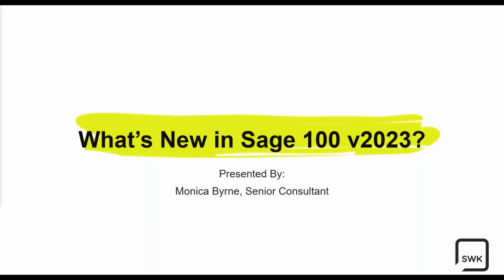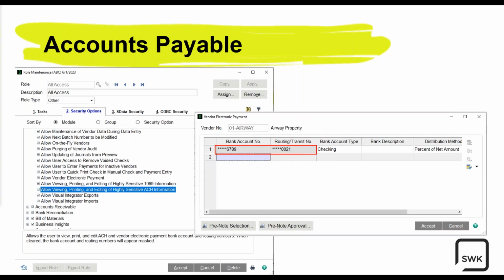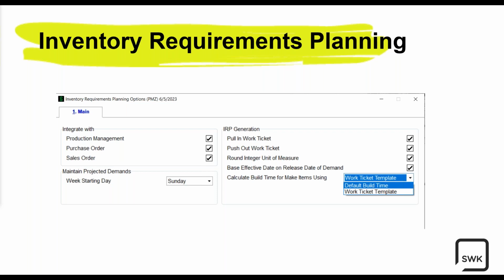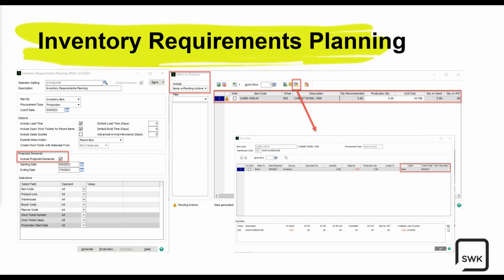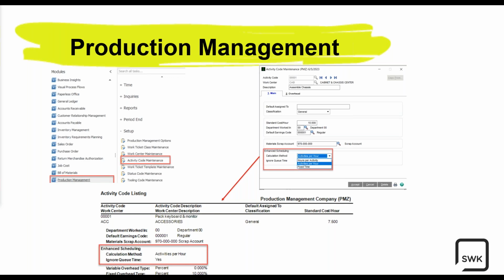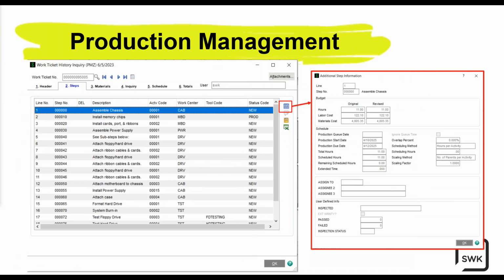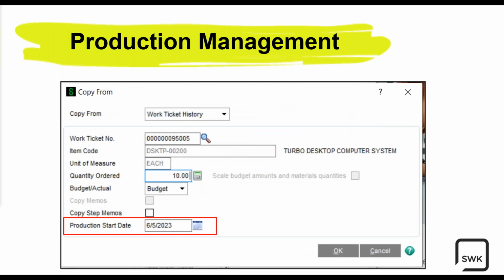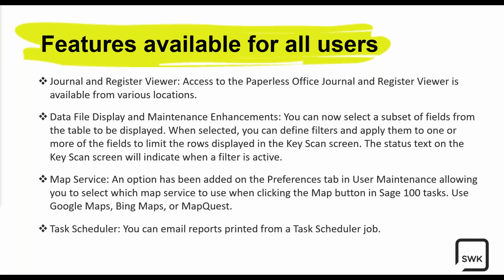What's New in Sage 100 v2023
Watch SWK’S Senior Sage 100 Consultant Monica Boyer deep dive into the new features and functionality of Sage 100 v2023.

We cover:

• A Recent Tab to easily get back to your most recently used task
• Masking options for sensitive information
• How to more easily choose serial numbers
• iShip Tracking tool replacement
• AP Select invoice for payment changes to a grid
• Ability to hide inactive warehouse in Item Maintenance/Inquiry
• IRP Enhancements, including a new inquiry task
• Production Management enhancements, including Enhanced Scheduling

Ready to see Sage 100 pricing?